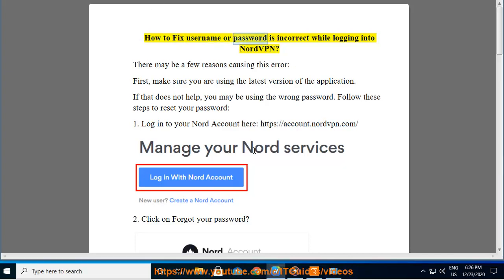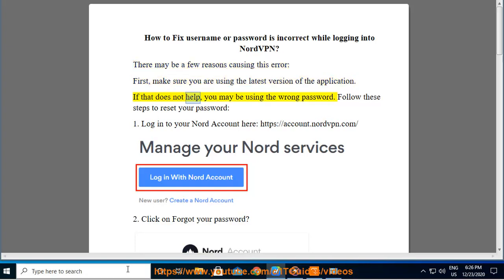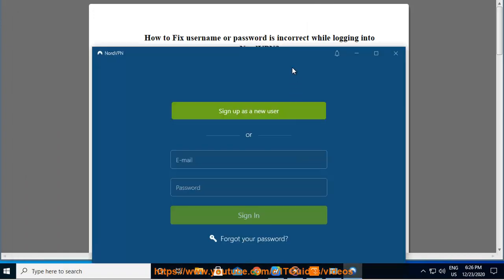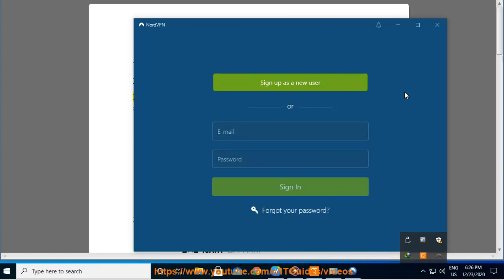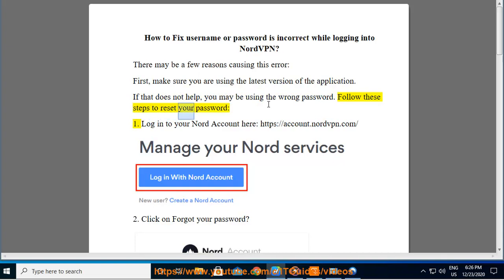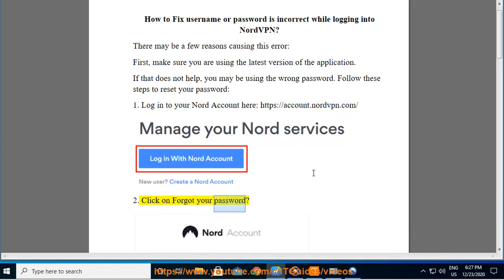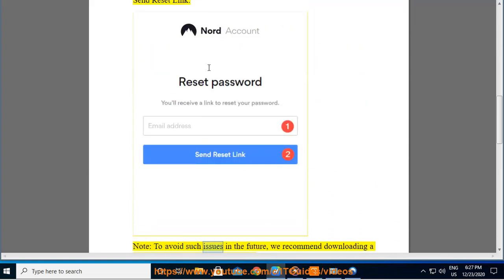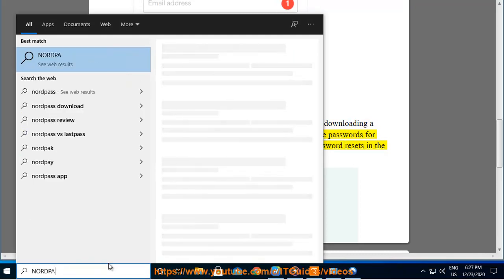Fix Incorrect login data when signing into NordVPN (Fix incorrect username/password in NordVPN)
Here's how to Fix Incorrect login data when signing into NordVPN. Hit & get started w/ NordVPN later.